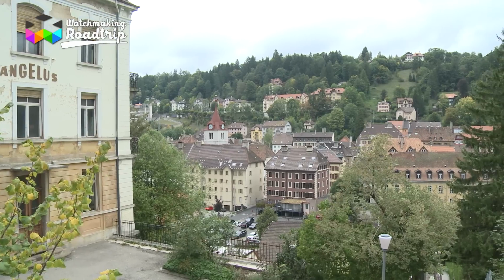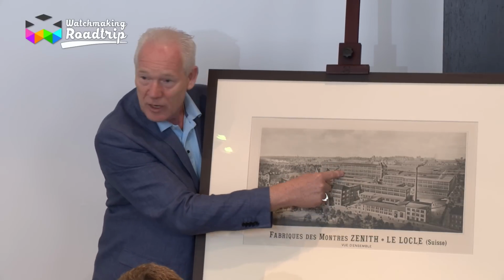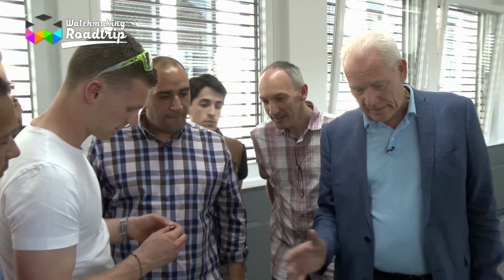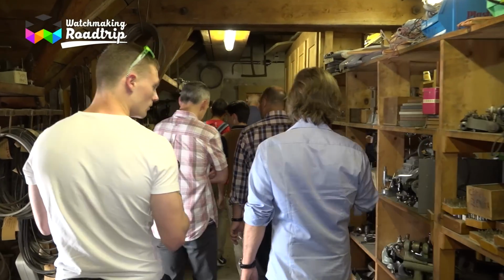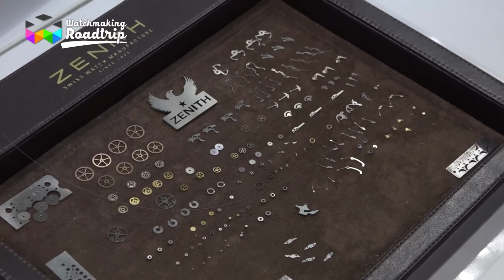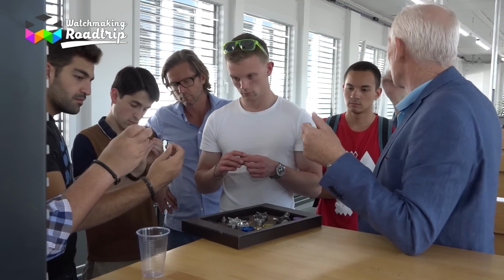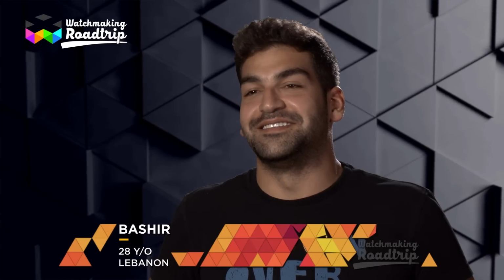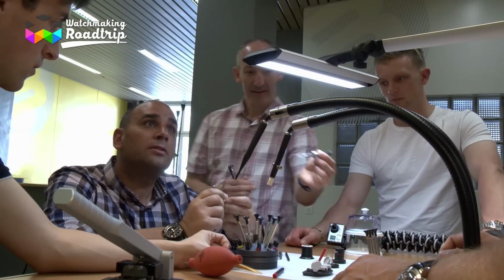A Walk Through Zenith Watches - Ep. 9 - WATCHMAKING ROADTRIP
Today'y adventure will let you enjoy a walk through the entire fabrication process of watch. From raw material to the actual finished product, Zenith has it all under one roof and is a fine example of what industrial watchmaking was in the late 19th century up to today, though we are now talking of much smaller and more exclusive volumes.

Zenith is also the creator of one of the most iconic watch movement, the El Primero, a movement which played a major role when it comes to accuracy and precision. This movement is still produced today and at one point equipped the famous Daytona from Rolex.

ERRATUM: Just wanted to clarify something because it is said that the El Primero is beating at 4Hz in the video and we all know that it beats at 5Hz, little lapsus from our side.